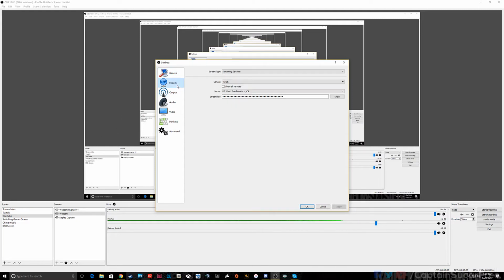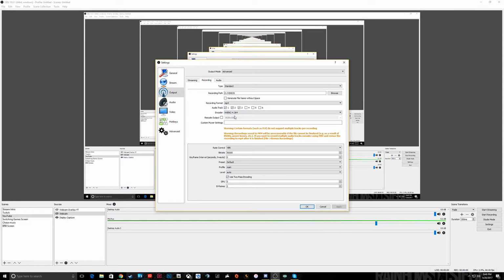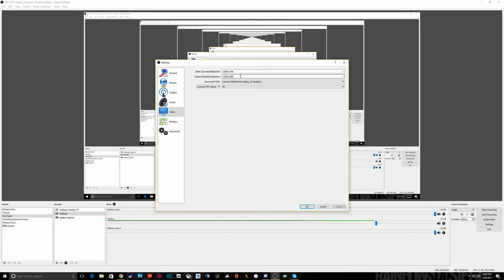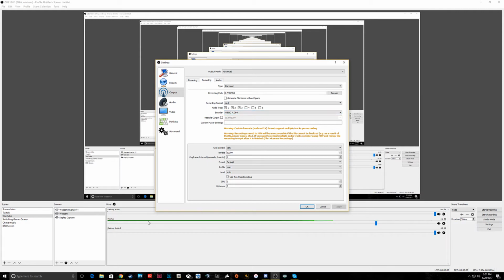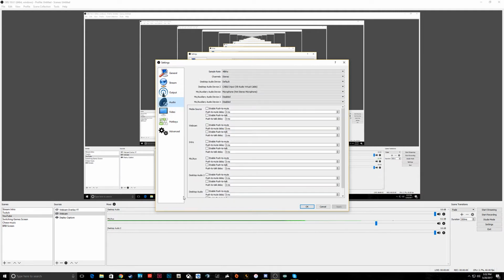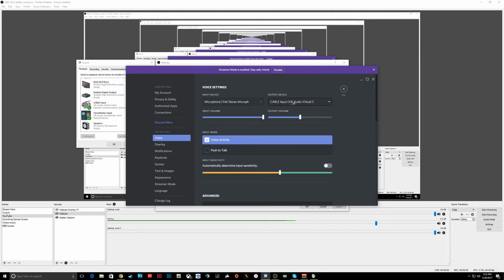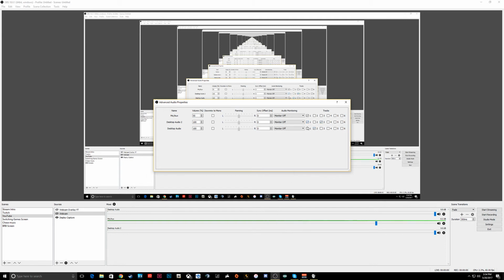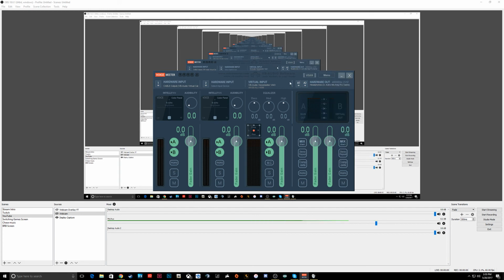How YOU can record youtube videos (using OBS and shadowplay)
Hye guys I just thought I'd show you how I record all my videos and how you can too! it's really simple and FREE!